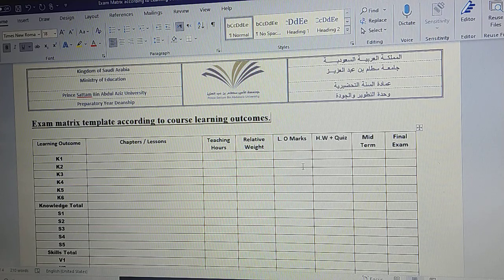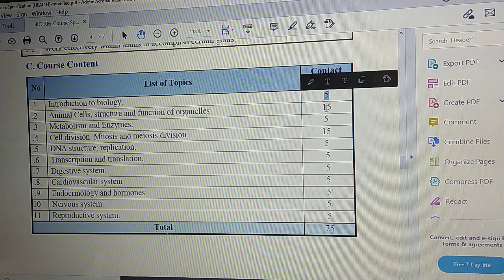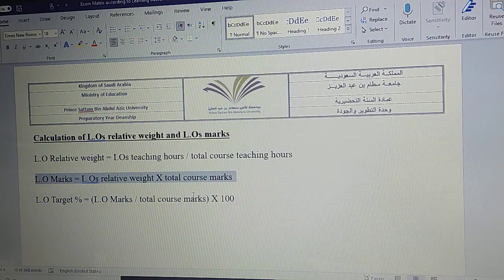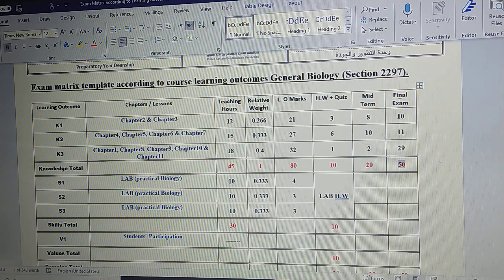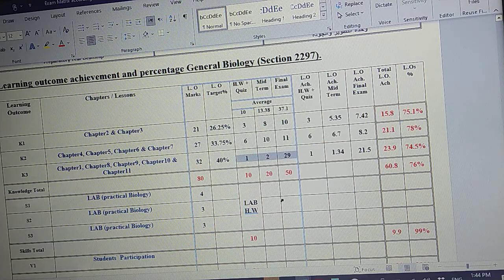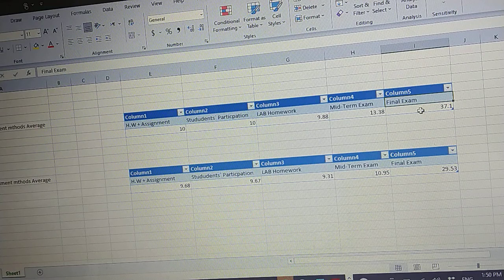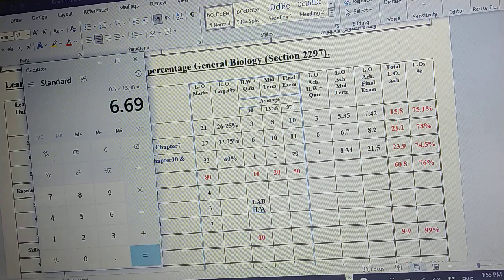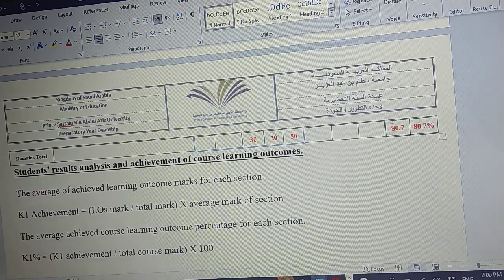Exam matrix and course learning outcomes achievement